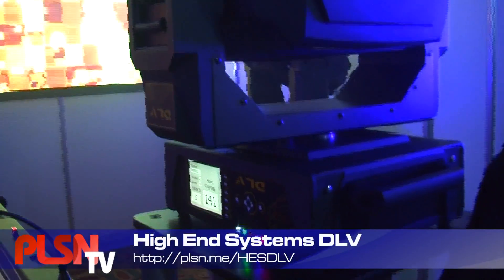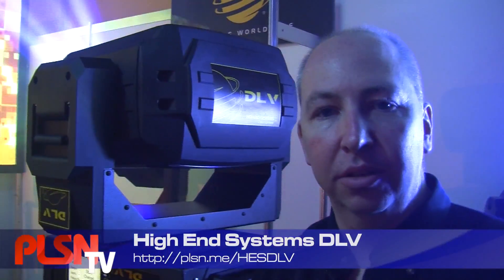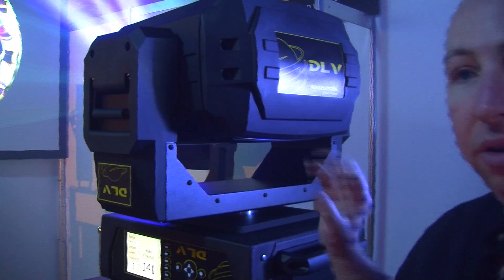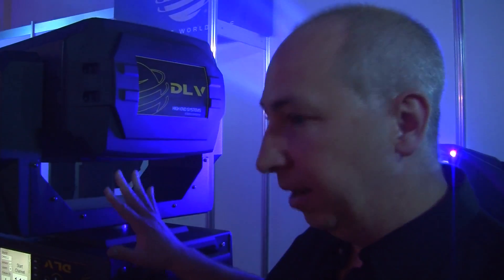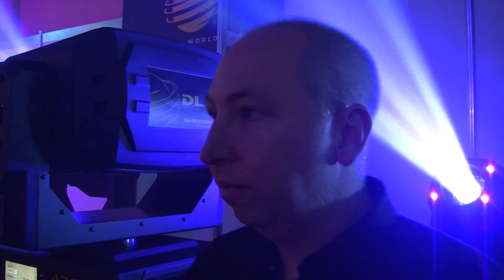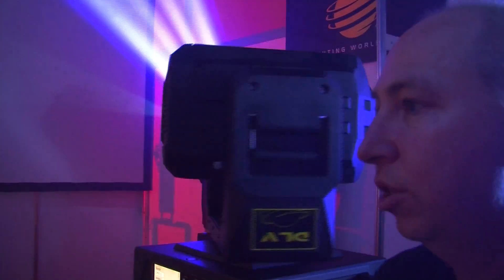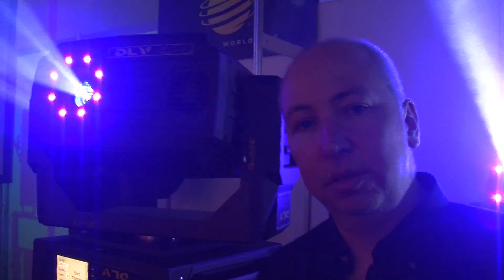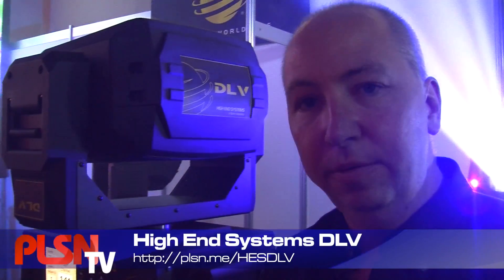High End Systems DLV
Brad Schiller from High End Systems demonstrates the latest digital light, the DLV.